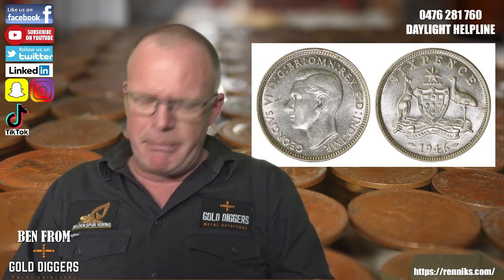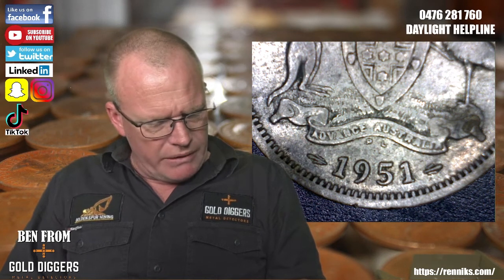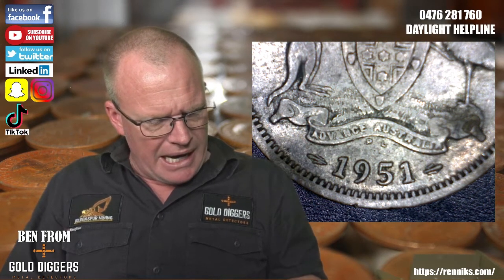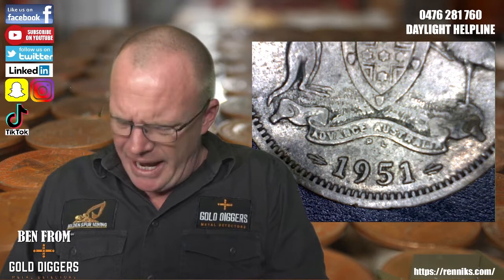Talking Coins ep.5 Sixpence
Sorry for the delay on this episode had some Audio issues will be fixed by next episode.

Lets get to 500 likes on this video!

Monday Night Live
Live streaming every Monday night on Facebook, about Metal Detecting and Treasure Hunting.

Gold Diggers MD
Ben, Nat, Cory and Taylor
6/50 Freda St Upper Mt Gravatt QLD 4122 Australia 4122
Aussie Daylight Detecting Help line: 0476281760

I'm open to discussing about collaborations, sponsorships, product reviews and more!

Golden Spur Mining
Small scale mining project that invites a limited number of people to experience what gold mining is all about. We also sell products produced from the mine.

Gold Diggers MD
Passionate about detecting and treasure hunting. A huge love for gold prospecting. We offer machine sales and training.